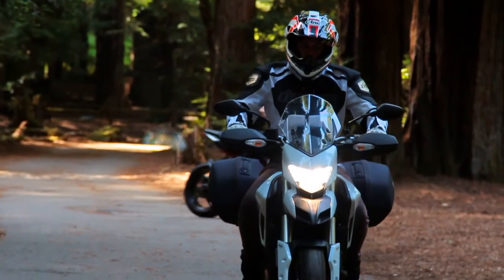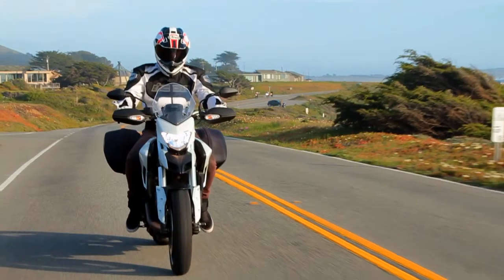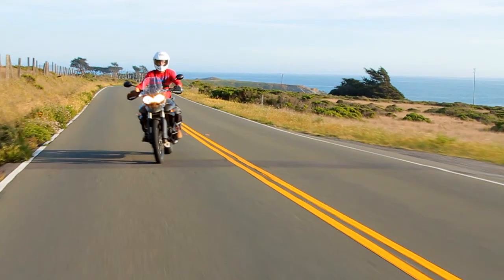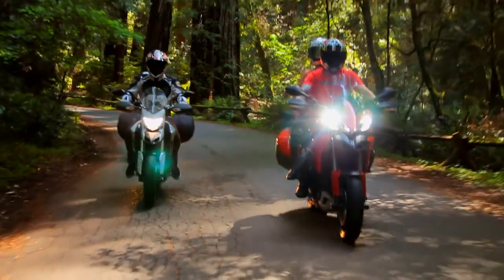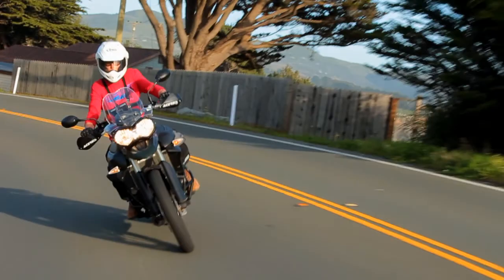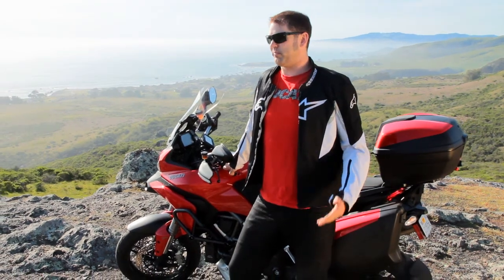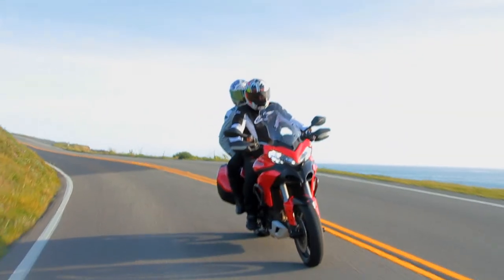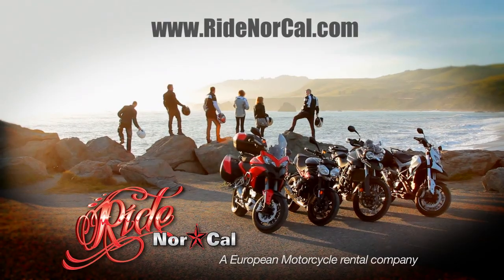Ride Nor-Cal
In this micro-doc video, SonomaCountyWire interviewed Josh Poe, of Ride Nor-Cal Motorcycle rentals located in Sonoma Co., who bullet-lists the bikes that make riding the Northern California coastline so amazing. Highway 1, the hundreds of wine vineyards and the amazing redwood forests provide some of the most breathtaking backdrops for a European style motorcycle adventure. For more information please contact Ride Nor-Cal through their